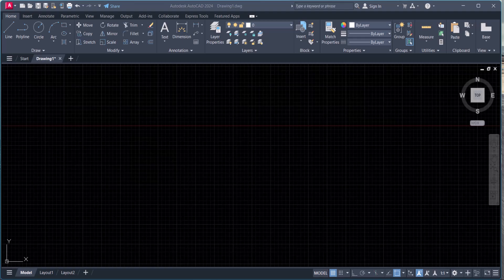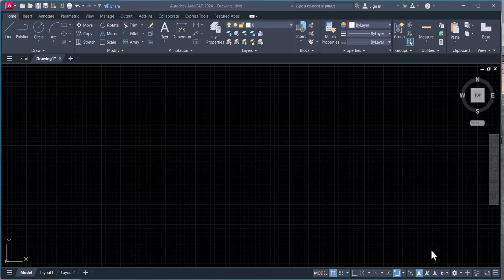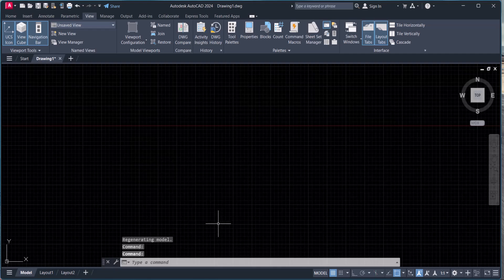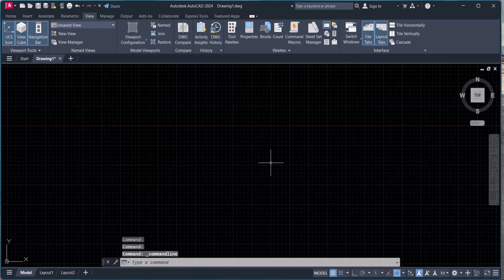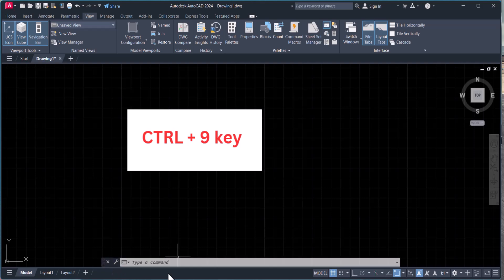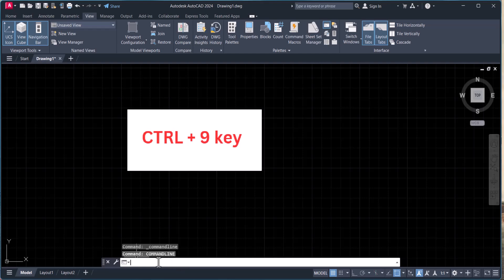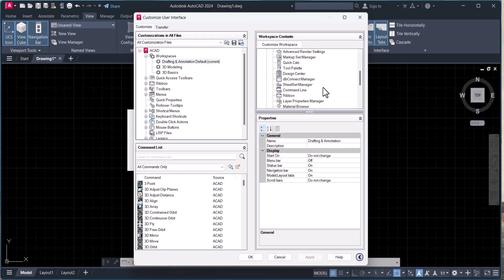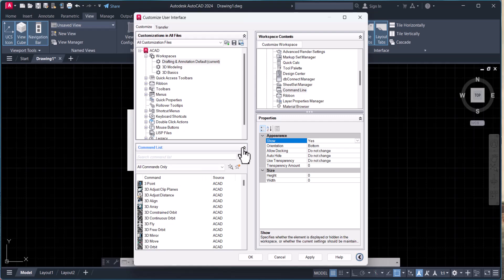Autocad command line missing | command line missing in autocad | autocad 2024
Autocad command line missing | command line missing in autocad

Autocad 2024 command line not showing on screen. Autocad users face this issue frequently by mistake they turn off the command line prompt from the autocad 2024 working screen. Without autocad command line prompt its very difficult to work on autocad. You can restore the missing autocad command line prompt from the autocad by following the steps shown in the tutorial.

4  how to give angle to a line in autocad | Draw line in Autocad 2024 | auto cad

Recover all missing autocad menus and toolbars
autocad toolbar missing
Command line is missing in autocad 2024
autocad 2024
autocad license is not valid
autocad command not showing on screen
autocad toolbar icons missing 2023
command autocad
Autocad command line missing
command line missing in autocad
AutoCAD command line window missing
How do I bring back the command line in AutoCAD 2024
Autocad 2024 command line not showing on screen
How to on command in autocad 2024
How to bring command in autocad
AutoCAD 2024 command line not showing
Autocad command prompt missing
Why is my command line not showing in AutoCAD
How to show command bar in AutoCAD 2024
How to restore missing command bar in AutoCAD 2024
Autocad command line
Command line
How to fix command line in autocad 2024
Recover missing toolbar
Autocad command
AutoCAD 2023 Tip & Trick EP.7 - How to Restore Menu Bar and Toolbar
How To Restore Missing Command Bar In AutoCAD 2017
AutoCAD Command Line not Showing
AutoCAD Line Midpoint not Showing
How to restore missing toolbars In AutoCAD
AutoCAD Divide Points not Showing
AutoCAD Menu Bar or Toolbar Missing
How to Restore Ribbon Bar and Menu Bar in AutoCAD Hindi II Autocad
AutoCAD How to Bring Back Missing Command Line, Ribbon & More